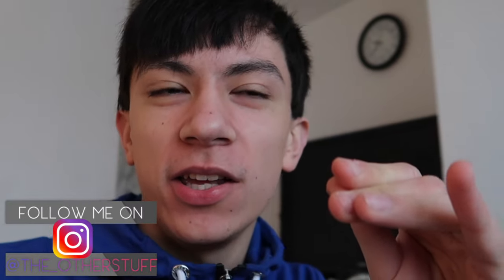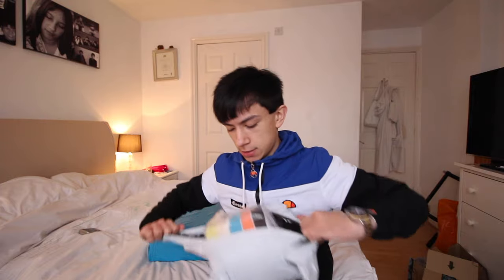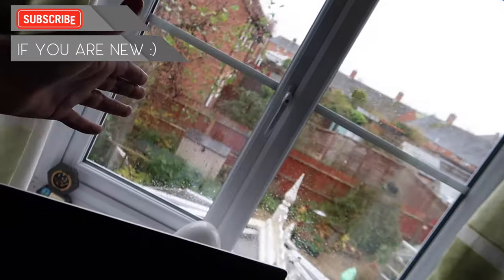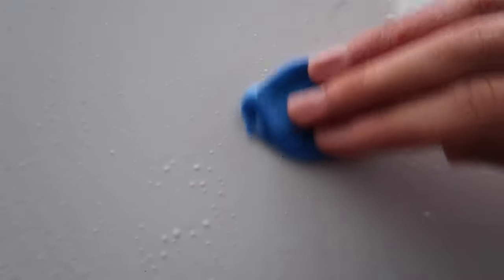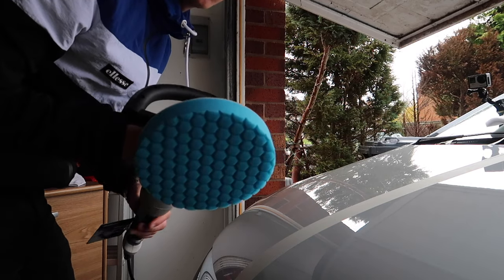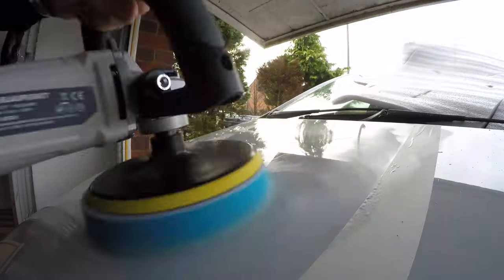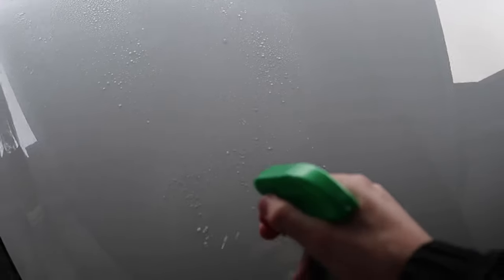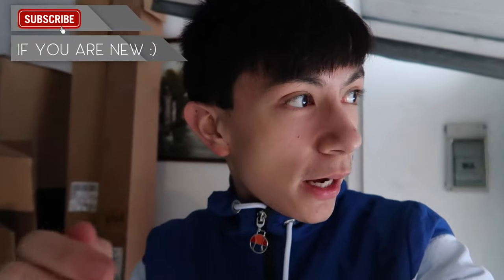POLISHING MY CAR FOR THE FIRST TIME! 😱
IN TODAYS VIDEO I SHOW YOU GUYS HOW I POLISH MY CAR FOR THE FIRST TIME AND HOW I REMOVED SCRATCHES FROM MY CAR!

BLAUPUNK POLISHER:

ULTIMATE COMPOUND: